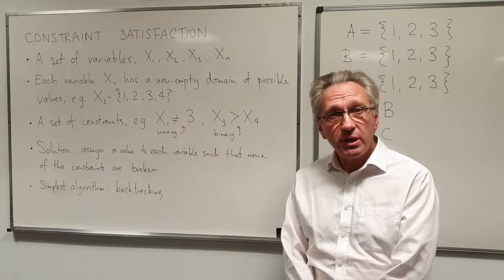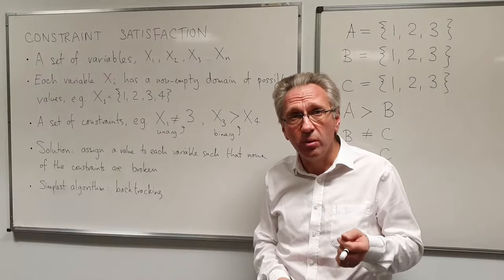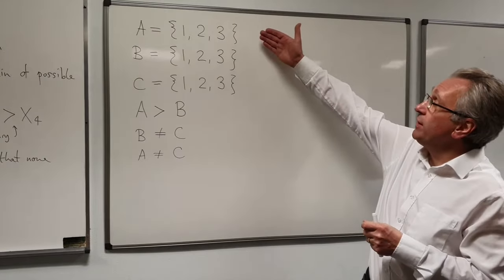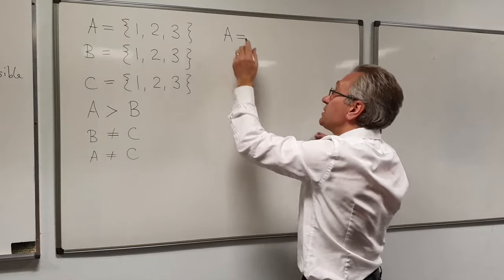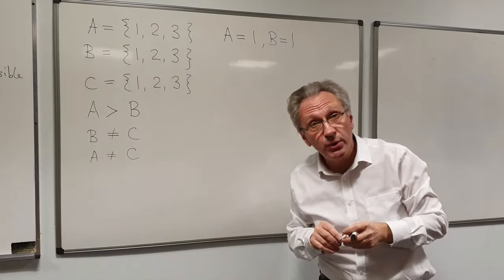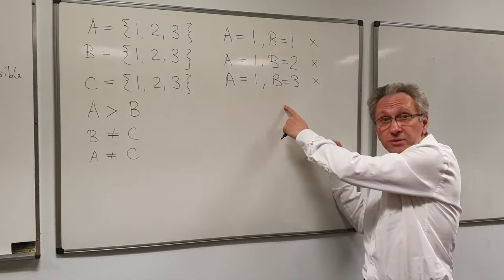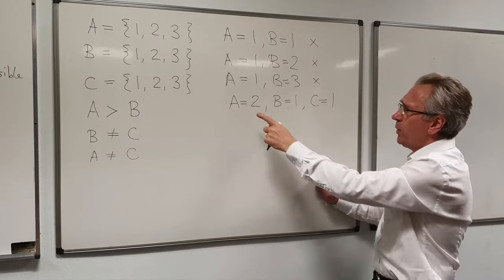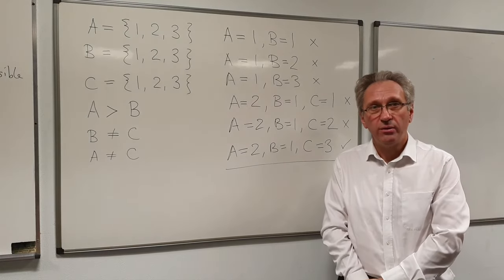Constraint Satisfaction: introduction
Introduction to Constraint Satisfaction Problems and the backtracking algorithm